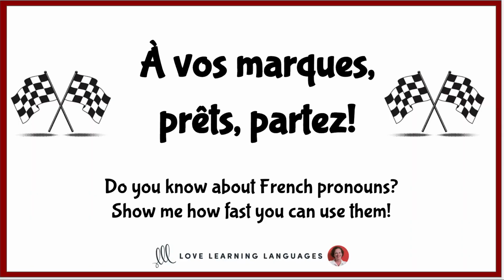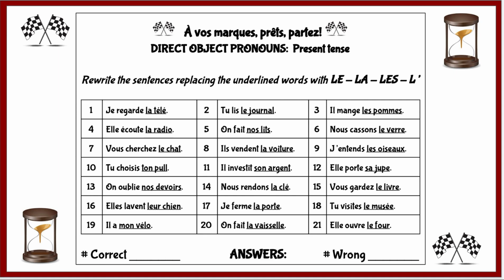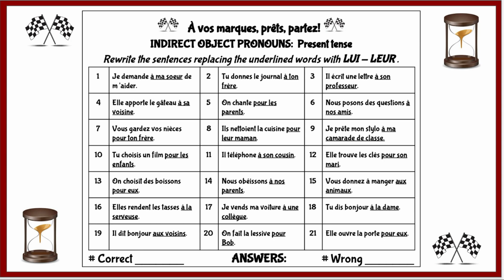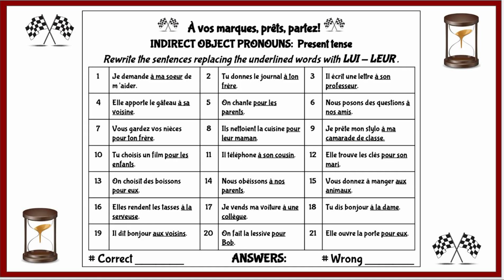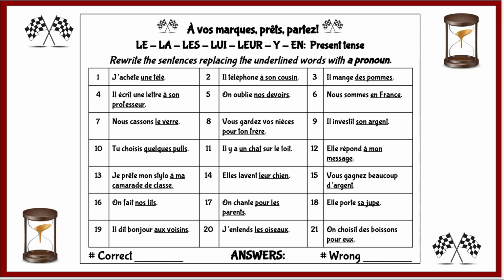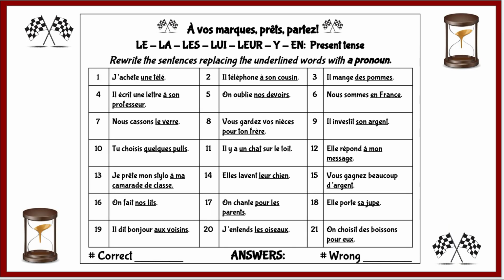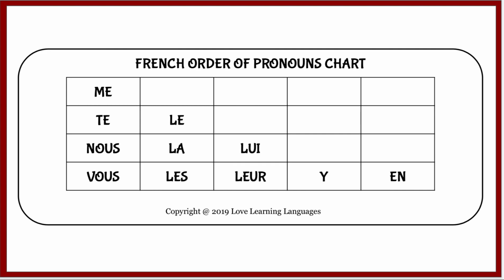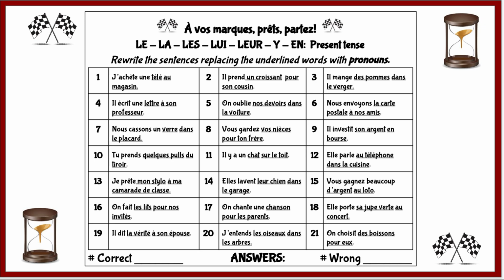French pronouns: Start using them when you speak!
for a French A1 - B1 activity to practice using pronouns when speaking.  This activity is part of Jennifer's mini-course that includes a total of 20 exercices!  These activities are included in Jennifer's "bundled package of French lessons".